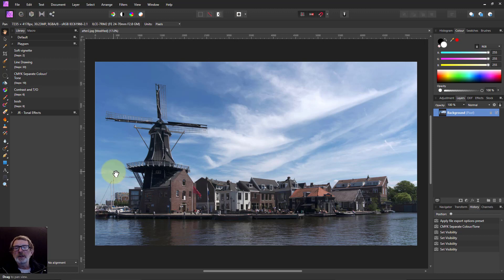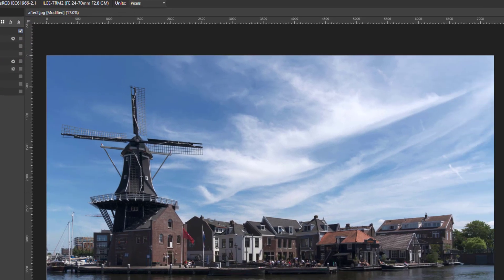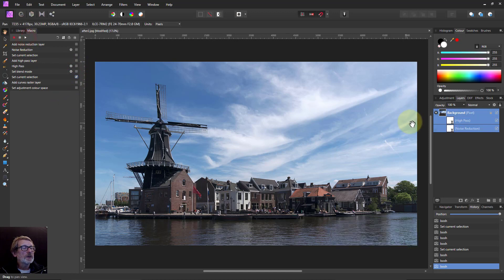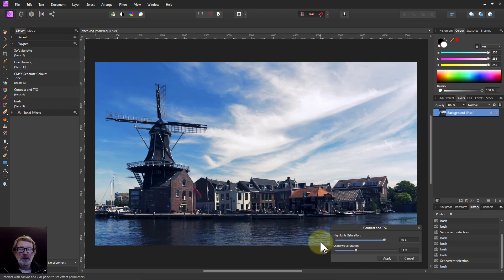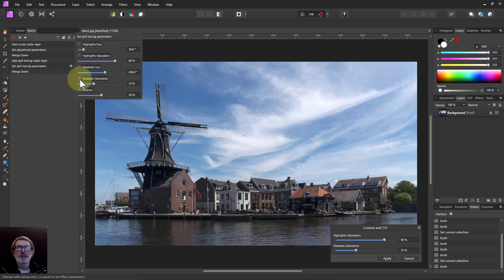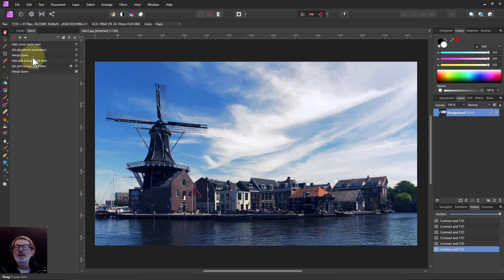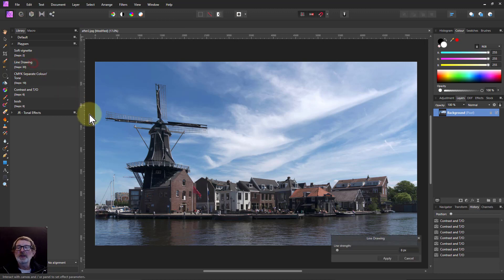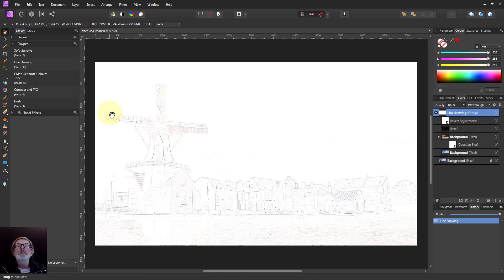Debugging and Analysing Macros in Affinity Photo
The Macro facility in Affinity Photo records action steps. But how do you go back and check what is happening? This video shows you how to step through a macro and watch what is going on along the way.

Note: Affinity Photo does not currently (v1.9) have a sophisticated macro editor, which means you can't cut/paste/insert/etc individual actions. Maybe in a future version...

The web page for this video is here (with links to related videos)